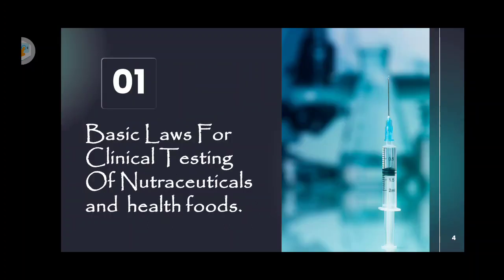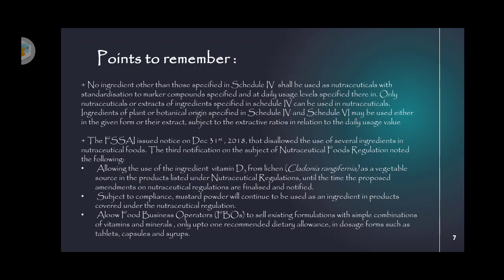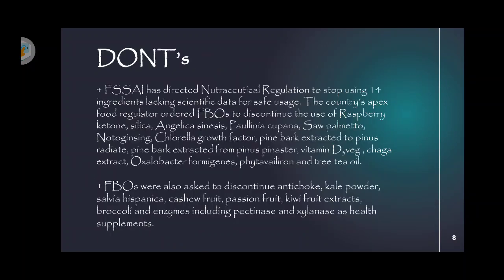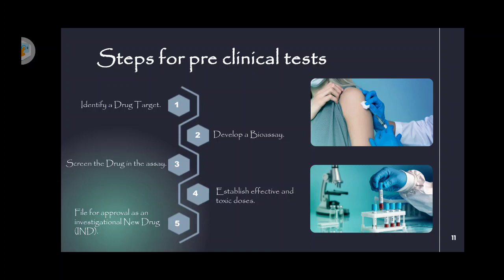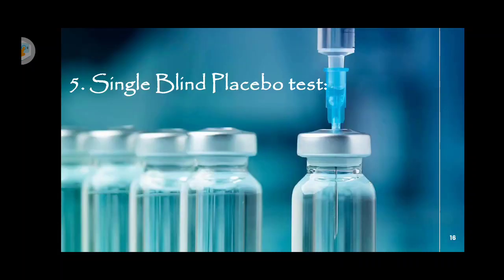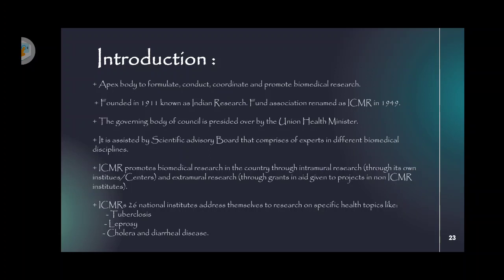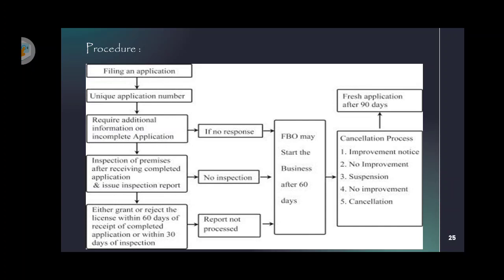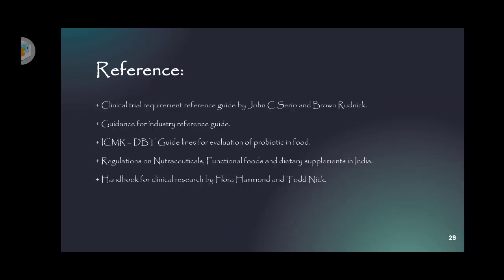CLINICAL TESTING FOR NUTRACEUTICALS AND HEALTH FOODS. BHU, DSFT